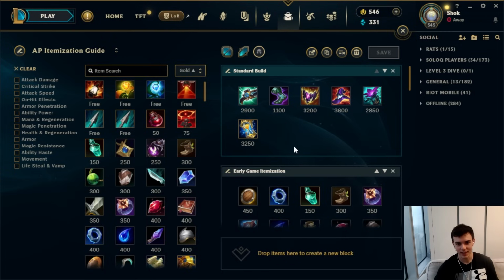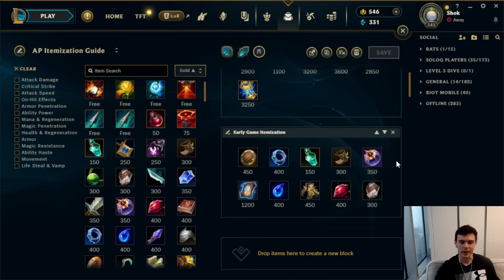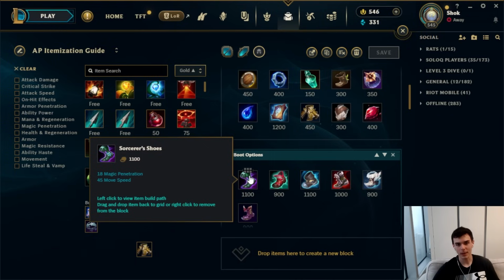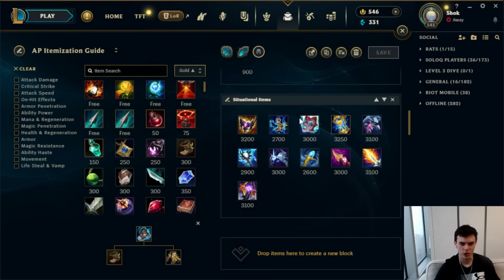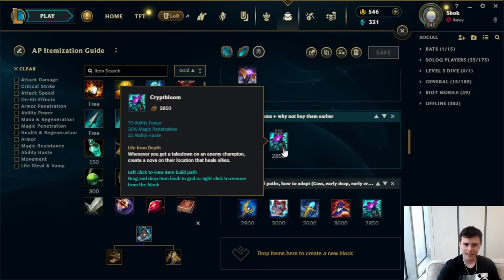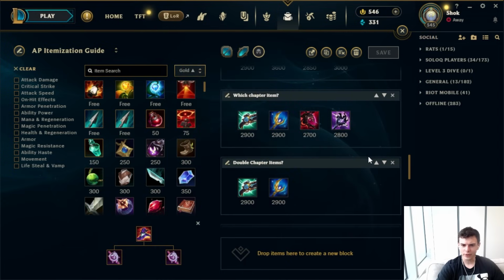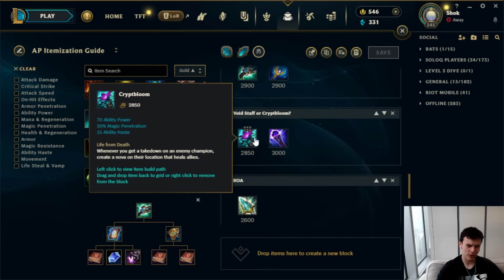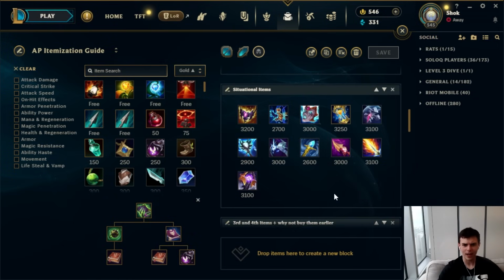AP ITEMIZATION GUIDE - STOP BUILDING INCORRECTLY!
0:00 Intro
0:28 Standard AP build
1:55 Early Game Itemization
2:25 Most Important Early Game Items
5:10 PLEASE BUY DARK SEAL
6:55 Tear and Chapter
8:35 T2 Boots Rush
9:31 Early Game Defensives
11:30 Resistances Counter Flat Pen
12:35 Boots Options
14:50 When to Buy Mercs
17:00 Other Boots
18:29 Situational Items
24:55 Rabadons and Cryptbloom (PLEASE WATCH THIS PART)
31:05 Unique Builds
33:05 Which Chapter Item to Buy
36:35 Double Chapter Item
38:10 Void Staff vs Cryptbloom
39:00 Rod of Ages
40:20 Upgrading Mejais
41:20 Anti Heal
43:35 Sell Boots Late Game
45:03 Outro